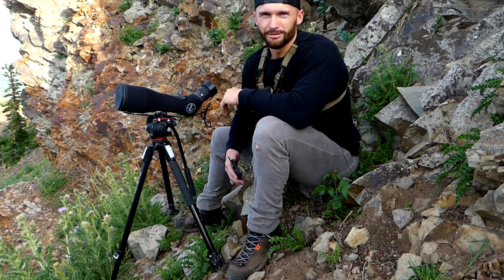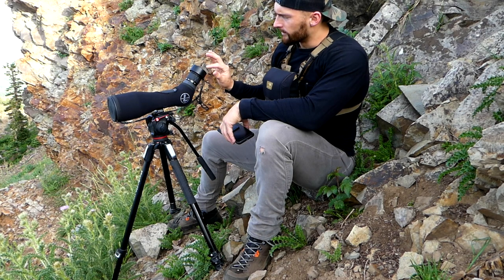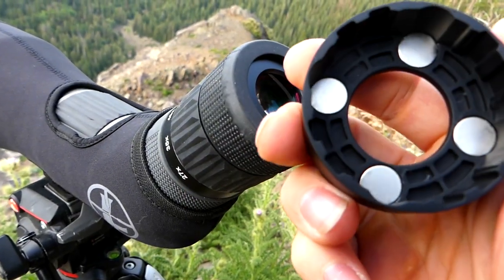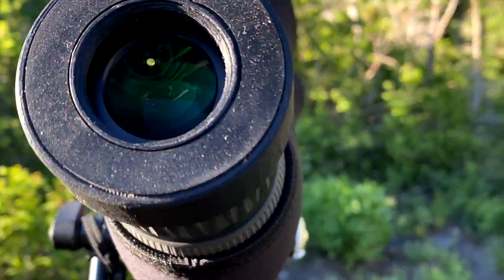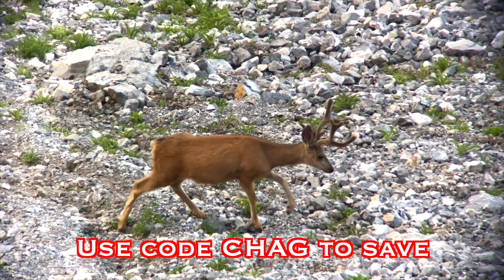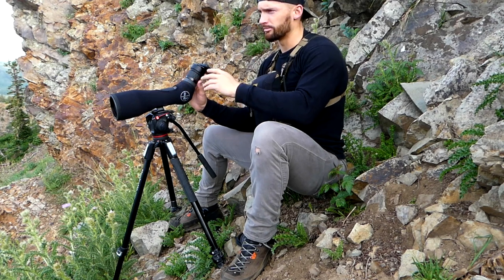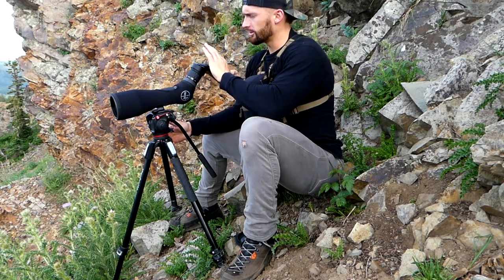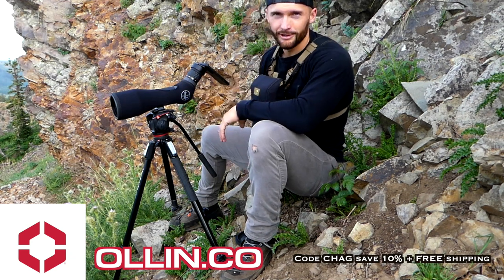BEST DIGISCOPING SETUP! Simple, Fast, Clean | Ollin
I'm extremely excited to share this product with you! I hope this video answers any questions you may have. Head over to their website linked below and remember to use code CHAG.